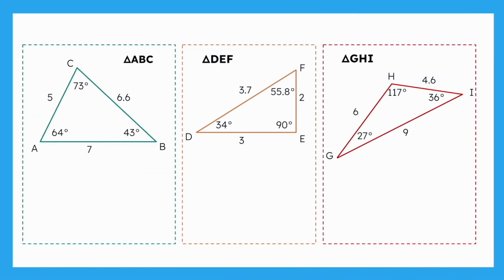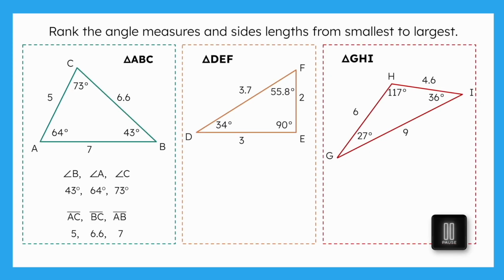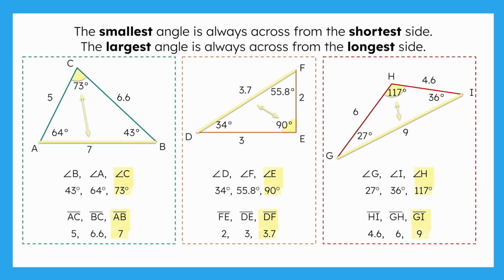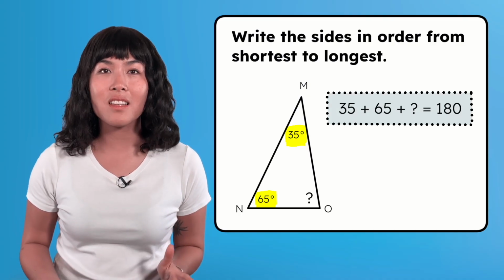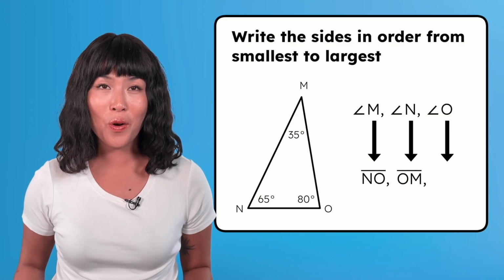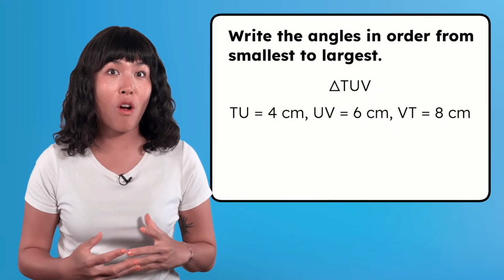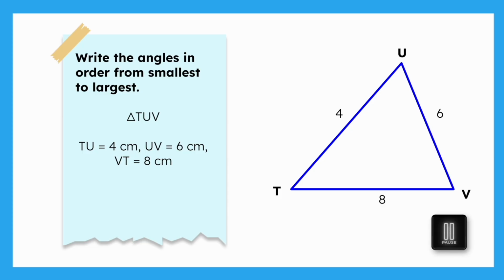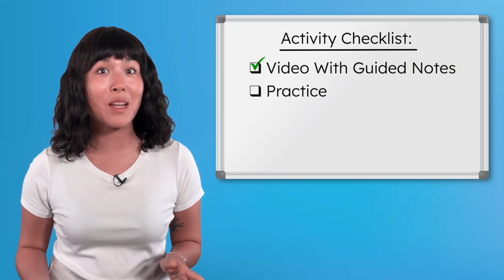Side Lengths in a Triangle - Relationships Between Angles and Sides in a Triangle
In this middle school math video, students will learn about the relationship between the size of the sides and the size of the angles in a triangle. This lesson is from Miacademy and MiaPrep’s Math: Level I course.